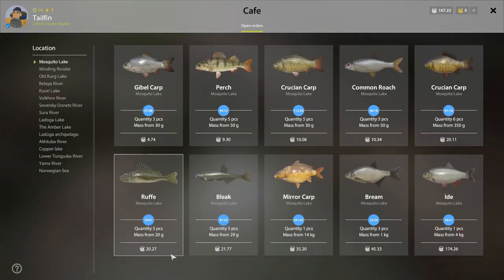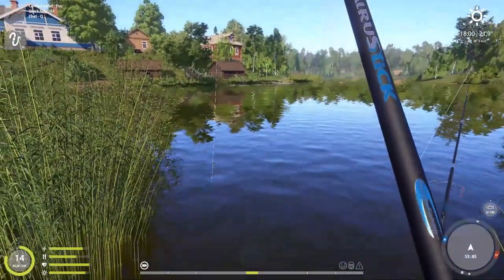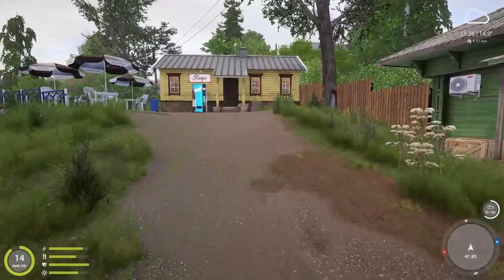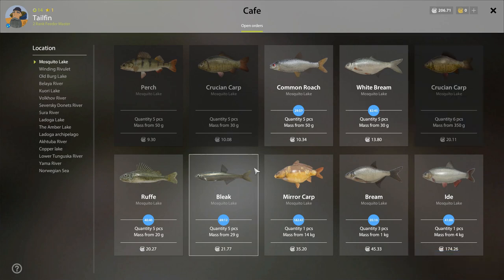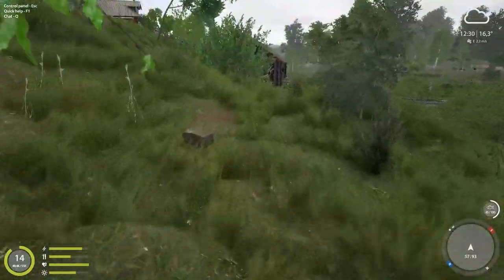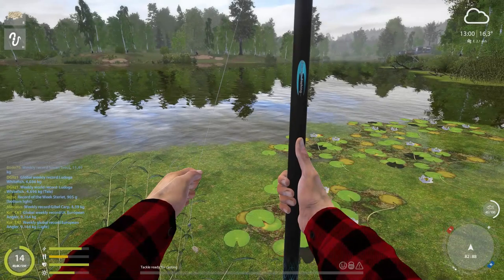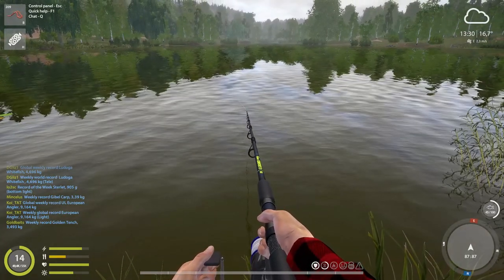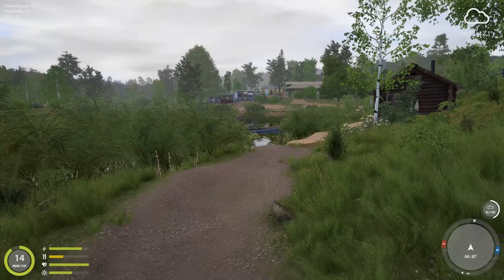How to make SILVER on Mosquito Lake early game Russian Fishing 4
Here is a great method of making silver early game on Mosquito lake